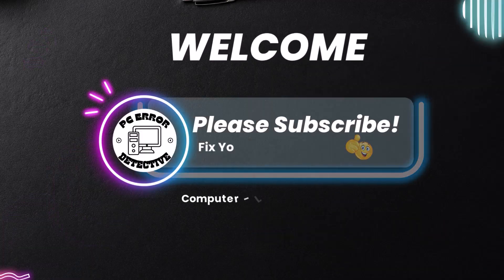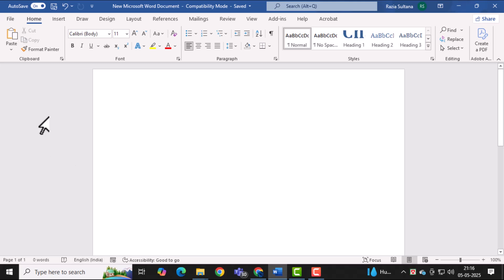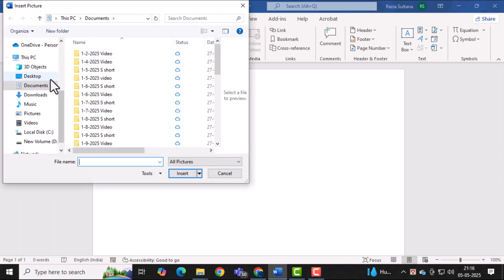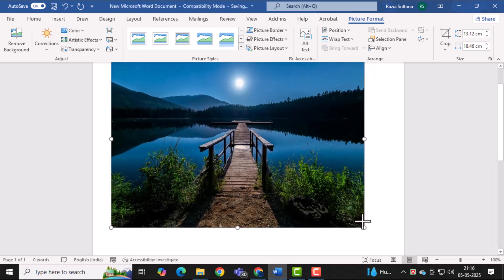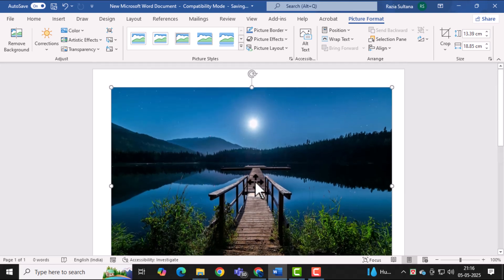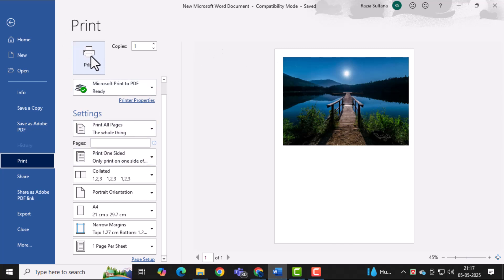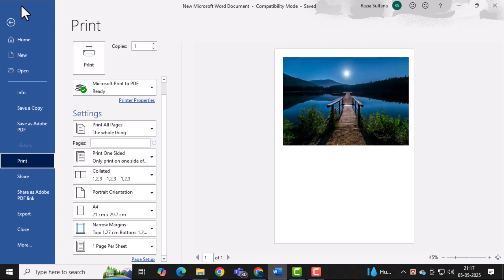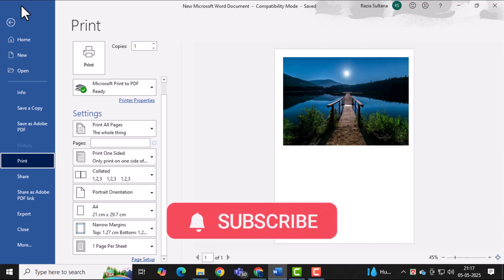How To Print Photo From Ms Word - Step-by-Step Guide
How To Print Photo From Ms Word

Many people find it difficult to print a photo directly from Microsoft Word. Whether you're preparing a document with images or just want to print a photo from Word, knowing how to do it correctly can save you time. Sometimes, images may not print as expected, or the formatting might get off. This video will guide you through the necessary steps to ensure your photo prints clearly and with the correct size. It’s a simple and useful trick, especially when working with image-heavy documents.

* How to print images from ms word
* Printing photos from word document
* Print photo correctly in microsoft word
* How to adjust photo settings in ms word
* Print photo from word with proper size